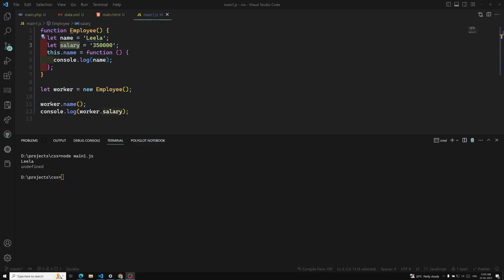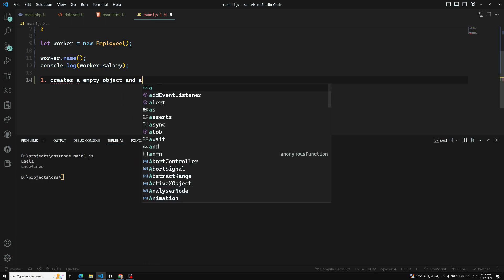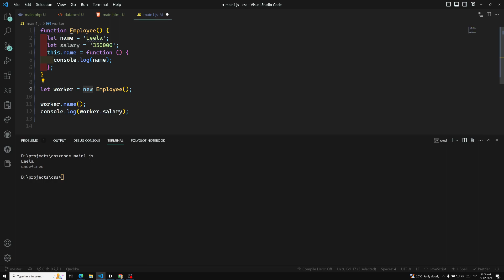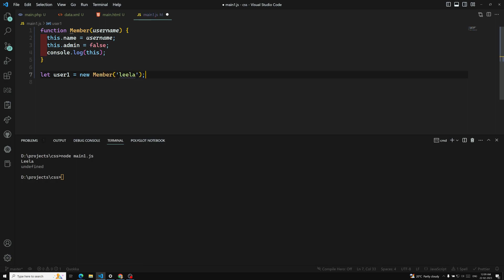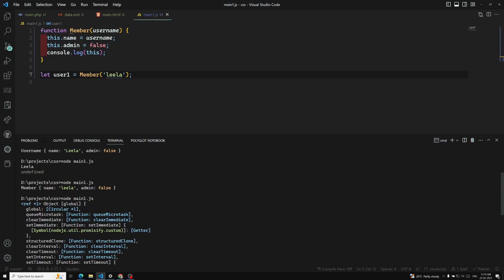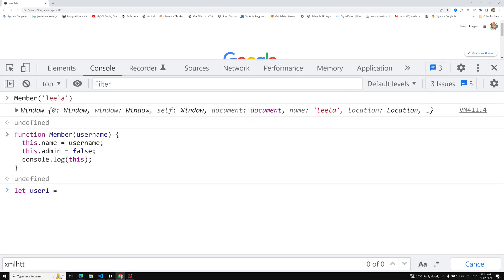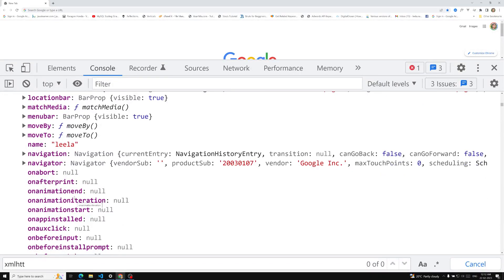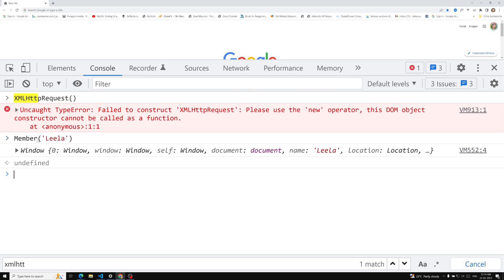12. What is NEW Keyword? What happens if we don't use NEW Keyword for function in JavaScript - AJAX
In this video we will see what the New Keyword is? and what happens if we don't use the New Keyword for a function in JavaScript - Ajax.